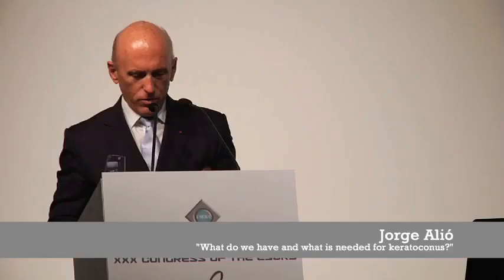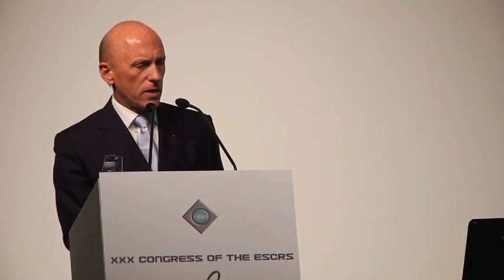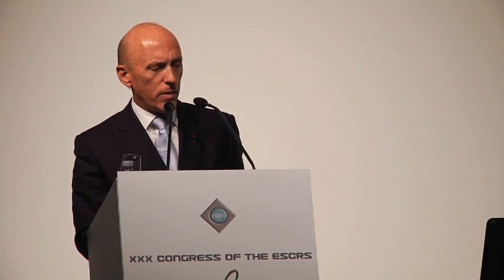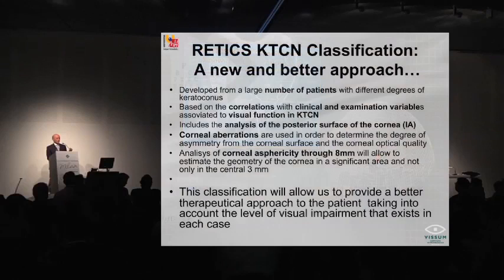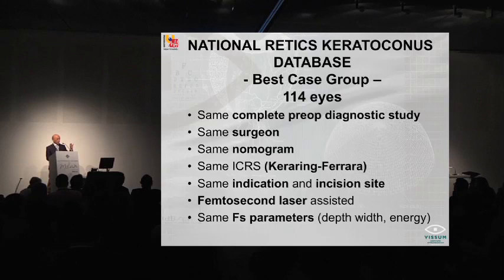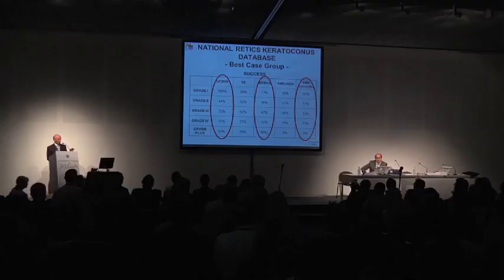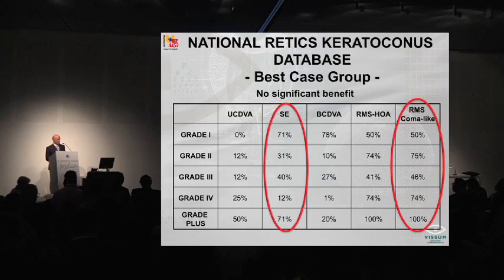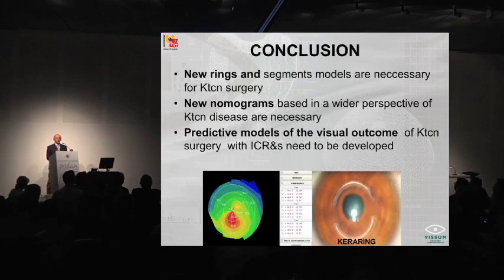Dr. Jorge Alió - Mediphacos User Group Meeting 2012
Dr. Jorge Alió's presentation "What do we have and what is needed for keratoconus?"
invited by Mediphacos
at the Keraring User Group Meeting 2012
ESCRS, Milan 10th September 2012